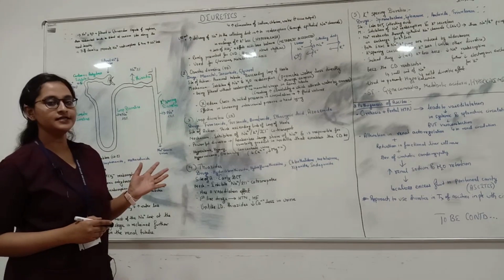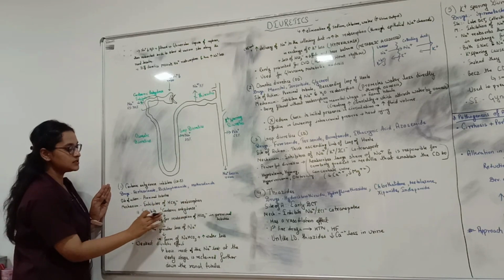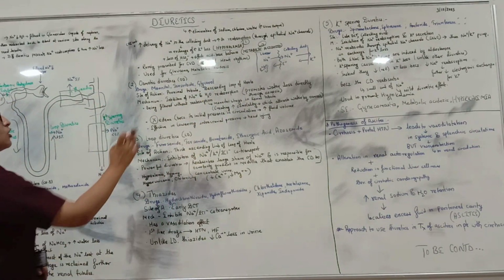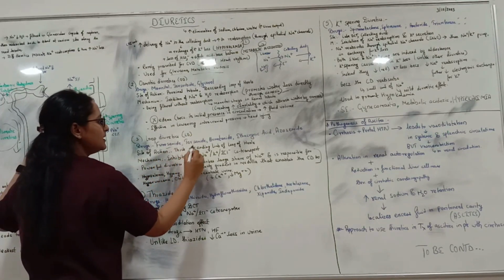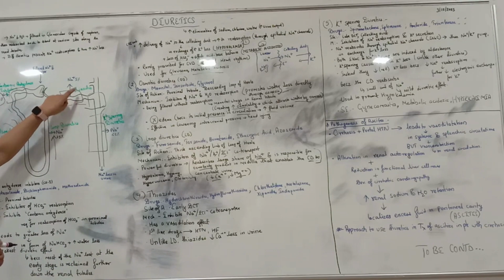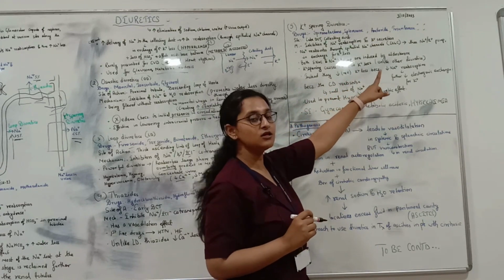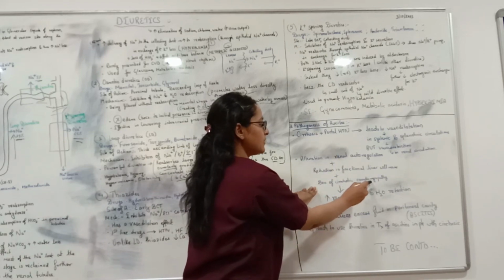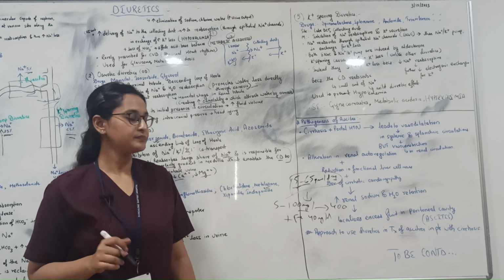Clinical Discussion on Diuretics - part 1 by Swastika (PharmD Intern)